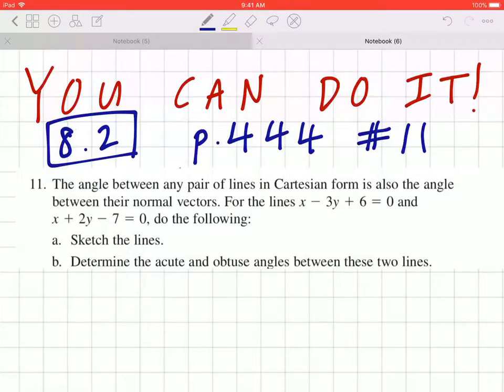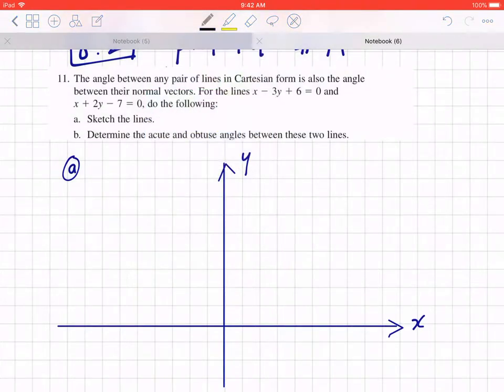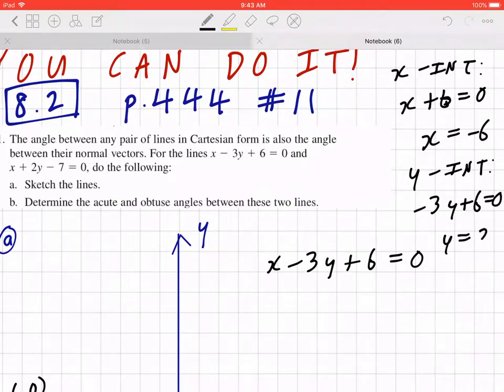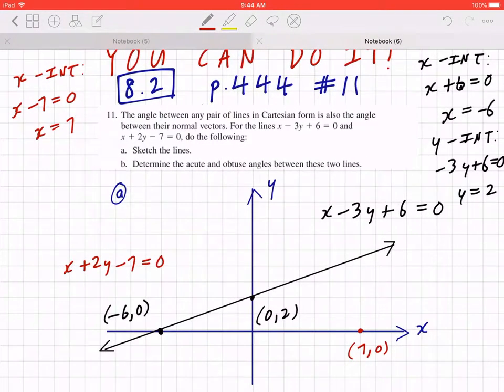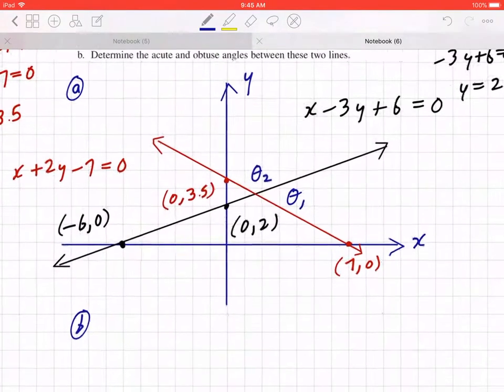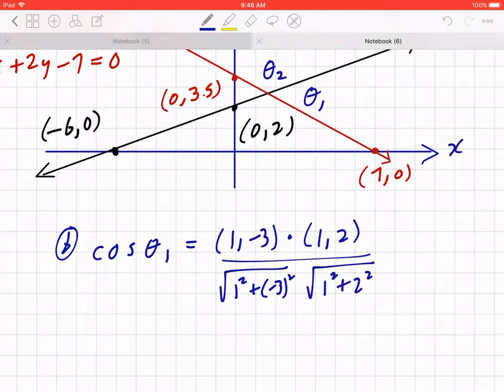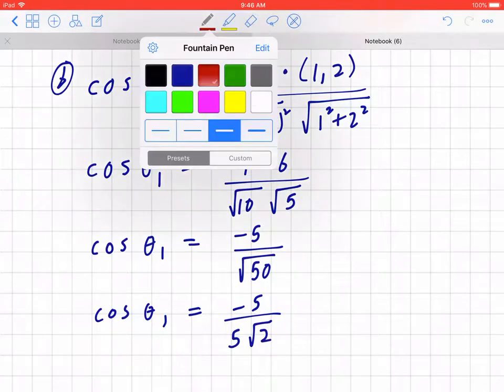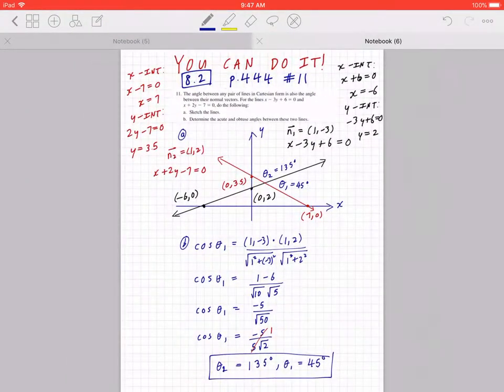The angle between any pair of lines in Cartesian form is also the angle between their normal vectors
11. The angle between any pair of lines in Cartesian form is also the angle
between their normal vectors. For the lines x - 3y + 6 = 0 and x + 2y - 7 = 0
do the following:
a. Sketch the lines.
b. Determine the acute and obtuse angles between these two lines.

Nelson Calculus and Vectors 12
Chapter 8.2, page 444 question 11